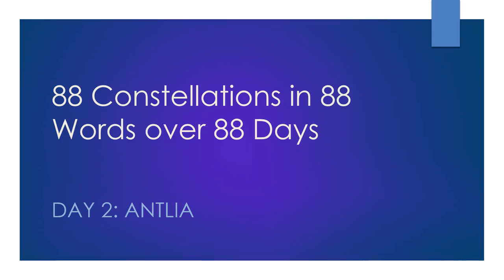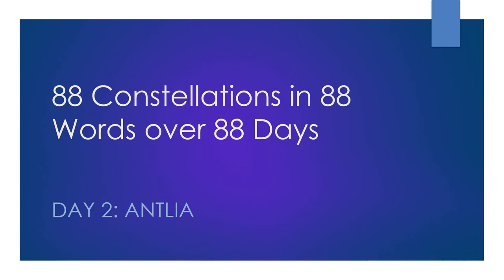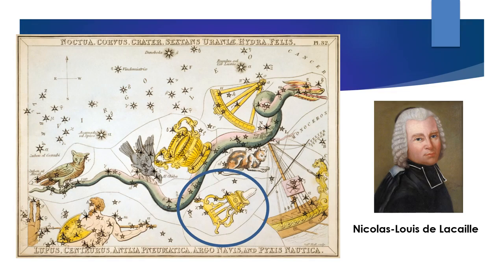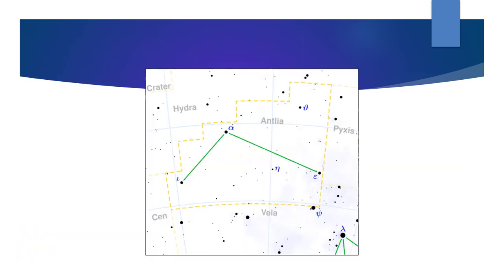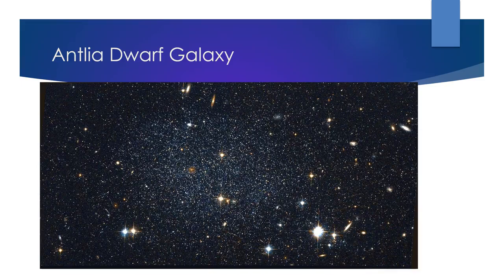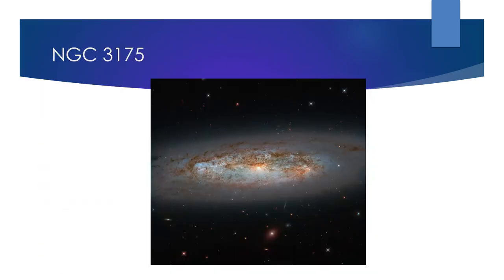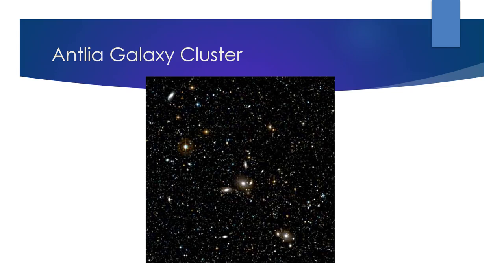Antlia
Part of the 88 Constellations in 88 Words Over 88 Days series